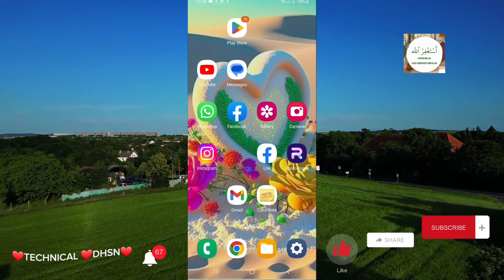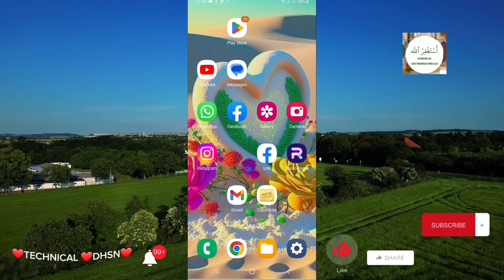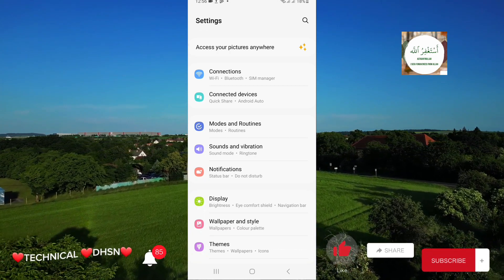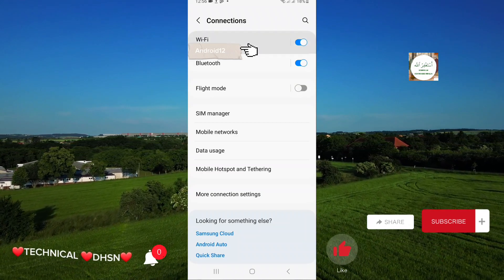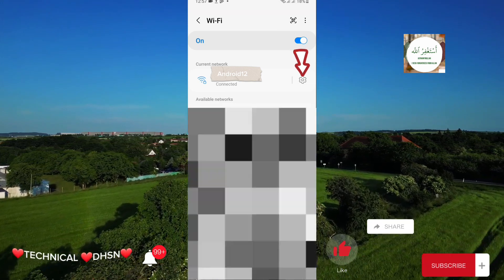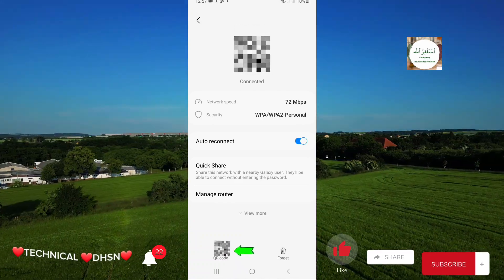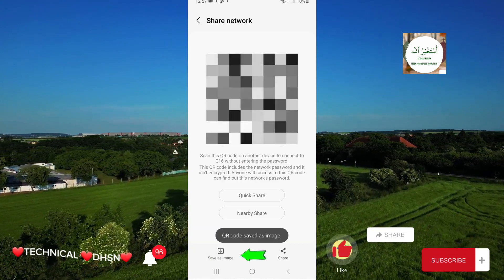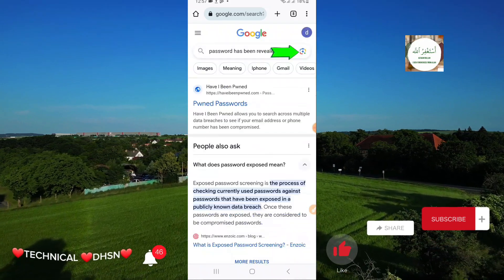"How to View Saved WiFi Password Without Root on Your Mobile"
Welcome to [ TECHNICAL DSHN ]! In this tutorial, we'll show you a simple and effective method to view saved WiFi passwords on your mobile device without requiring root access. 📱🔒

Have you ever forgotten the password to a WiFi network you've previously connected to? Fret not! Our step-by-step guide will walk you through the process, enabling you to retrieve WiFi passwords stored on your mobile device effortlessly.

🔑 Whether you're switching devices, sharing network access with friends, or just want to keep track of your WiFi credentials, this method eliminates the need for complex technical procedures or rooting your device.

In this video, we'll cover:
- Understanding the importance of WiFi security and password management.
- Exploring a straightforward approach to accessing saved WiFi passwords.
- Ensuring the privacy and security of your WiFi network while using this method.

Join us on this journey to enhance your mobile WiFi experience without compromising security or resorting to complex hacks.

📌 Timestamps:
00:00 - Introduction
01:12 - Explaining the method
02:45 - Step-by-step walkthrough
05:20 - Tips for maintaining network security
07:03 - Conclusion and subscribe for more

Your satisfaction is our priority, and we're here to simplify your tech-savvy life. Thank you for choosing us as your tech guide!

Take care.